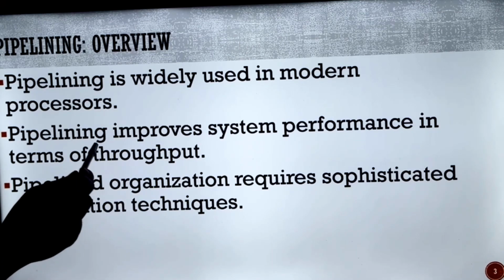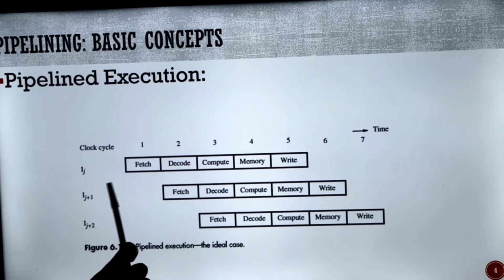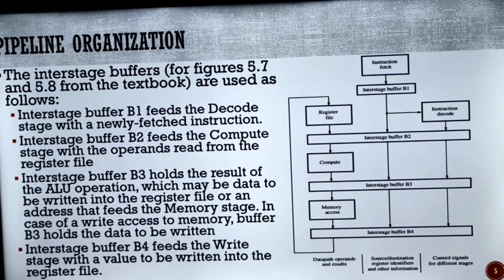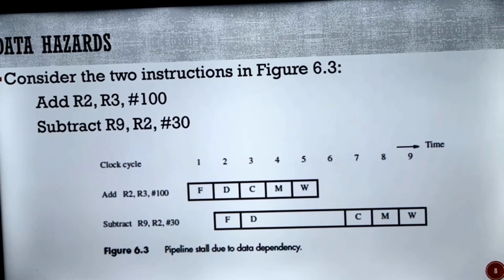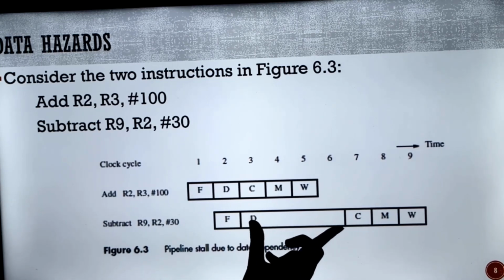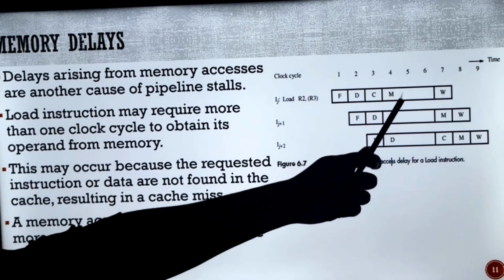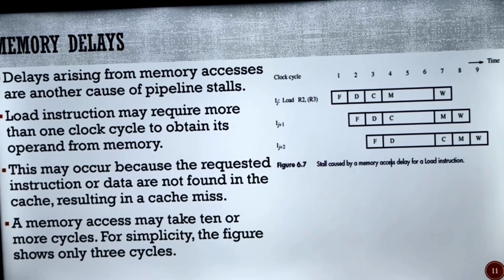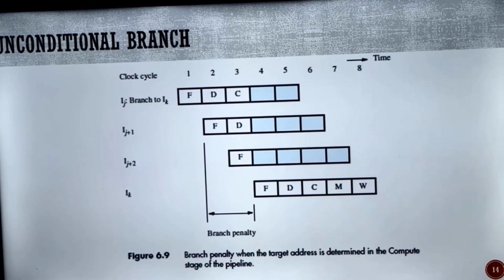Lecture #21 Pipelining in Parallel computing and Data/Memory/Instruction Hazards with examples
In this lecture we are discussing about the concept of pipelining in Parallel computing and Data/Memory/Instruction Hazards with examples